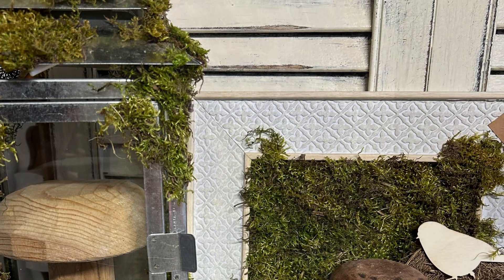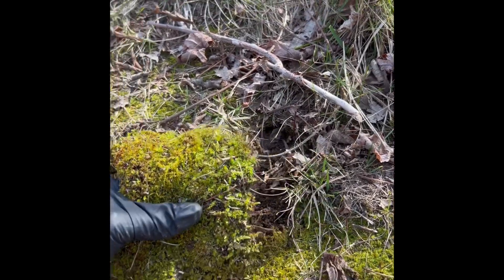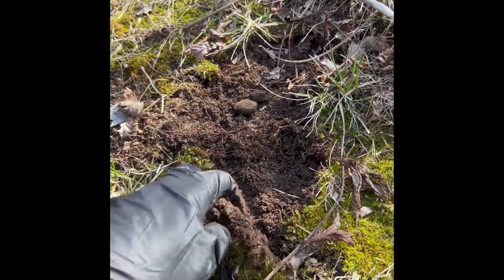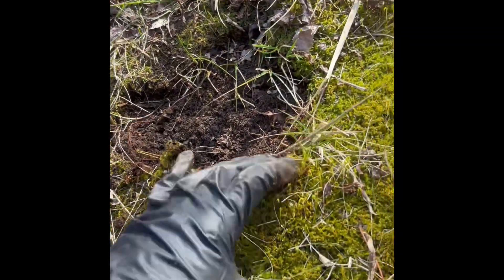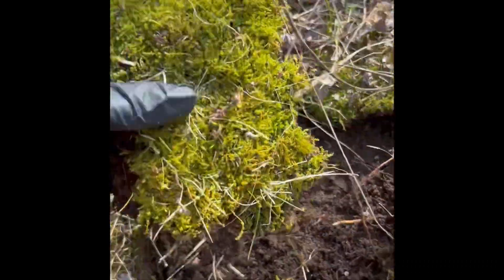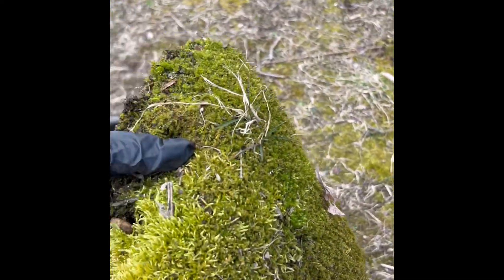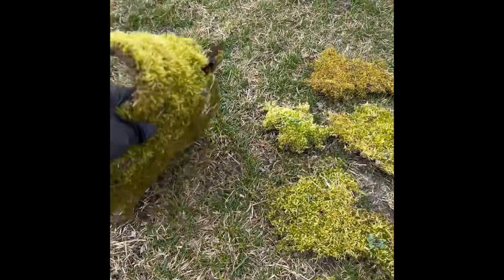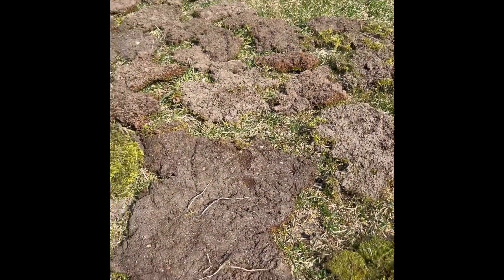I don’t know why I’ve been buying moss from the store/ harvesting my own moss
In this video, I show you how I harvested my own moss from my backyard to use for my crafts instead of buying from the store.
Make sure to leave some growing, this is for All the little creatures that live out there and depend on this moss, also, this is for you, so that you’ll have moss gather for next year😃
After pulling the moss back from the ground, I just laid it on the grass in the sun. After it had dried from the top I flipped it over and let it dry from the backside, then I shake off the dirt, and it is ready to use.